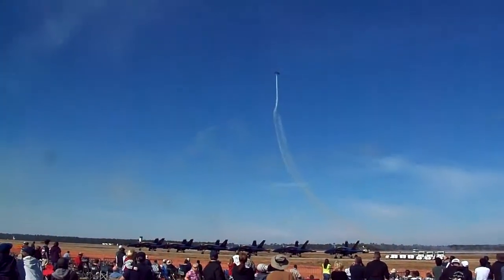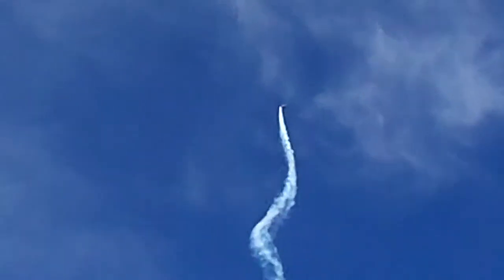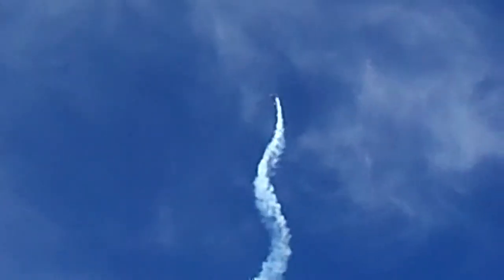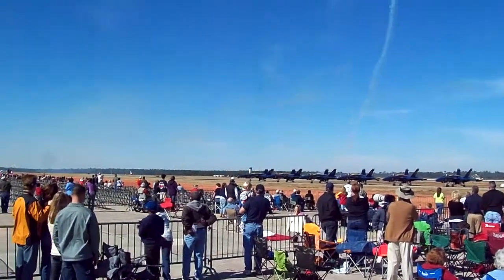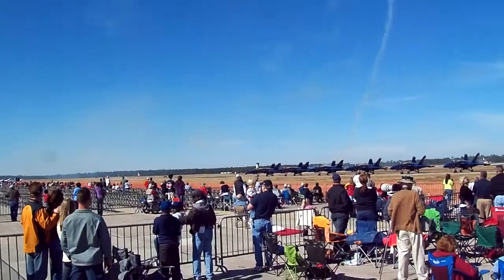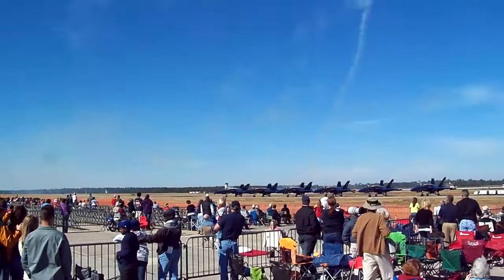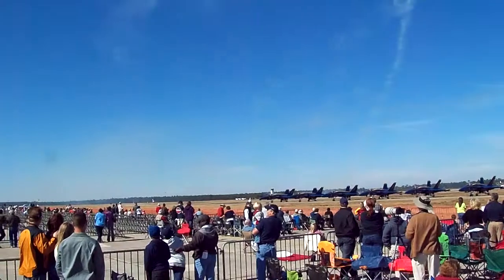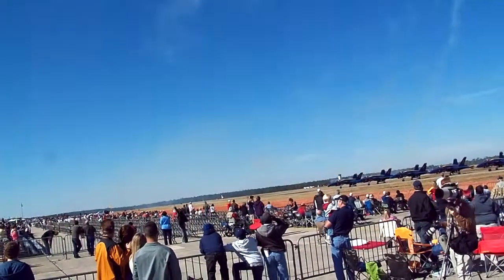Pensacola Air Show